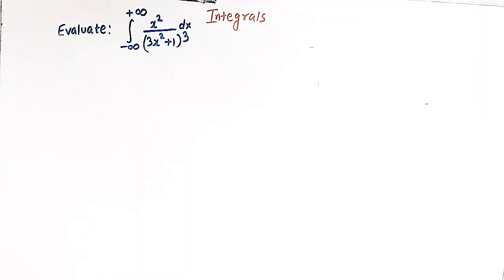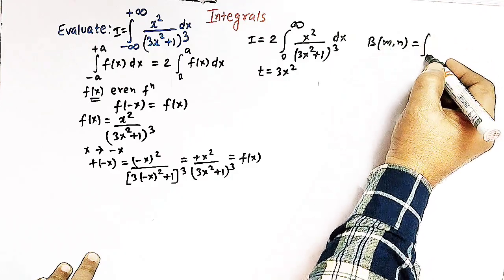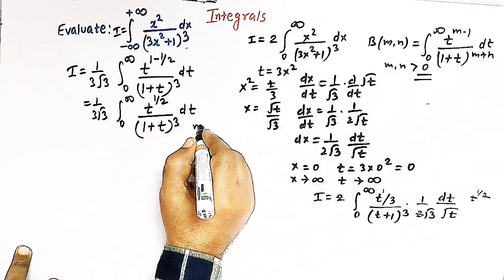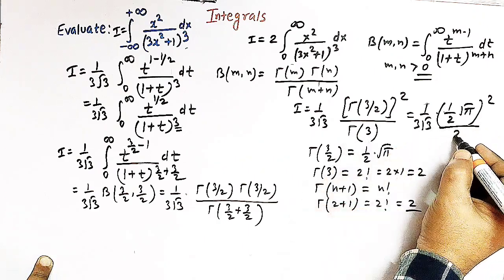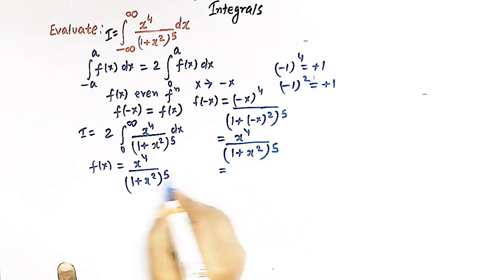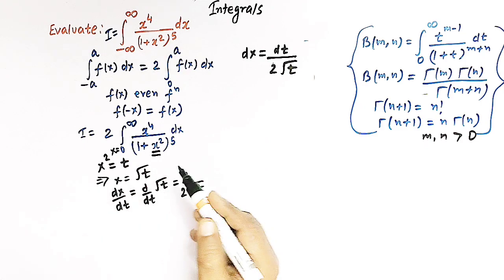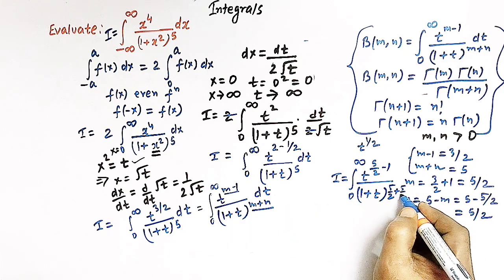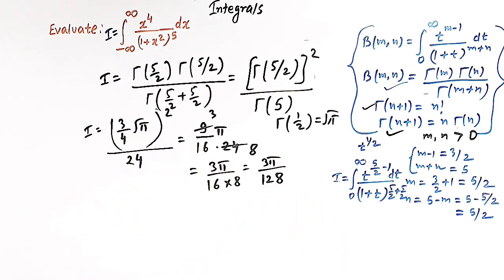|| Integration _ Concept based problems on Beta and gamma functions ||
Evaluation of integrals with the help of Beta and gamma functions.
Application of properties of Beta and gamma functions.